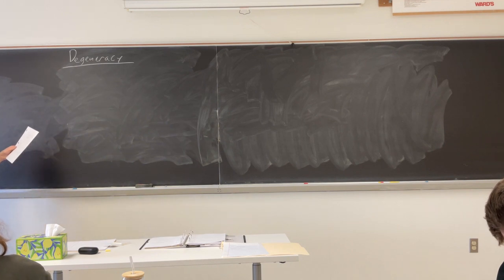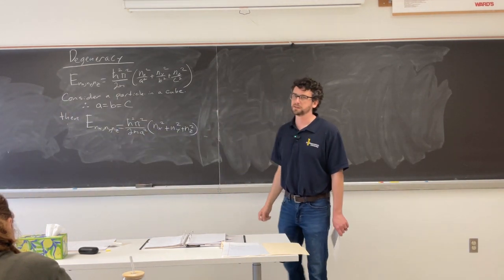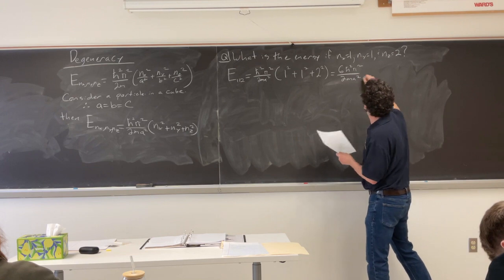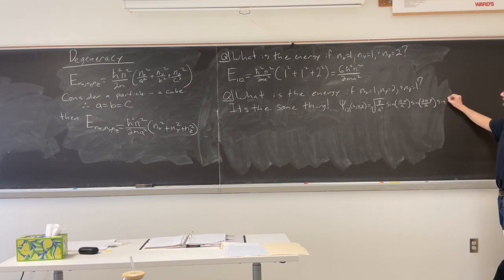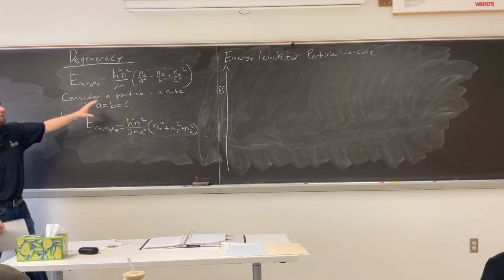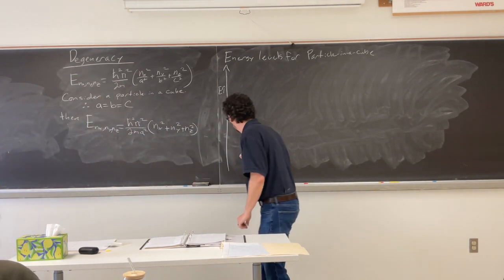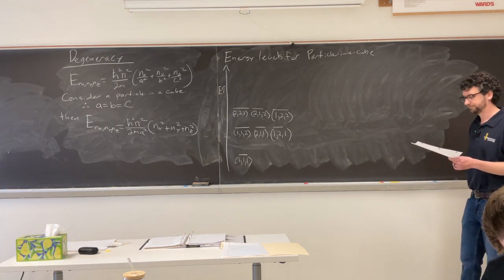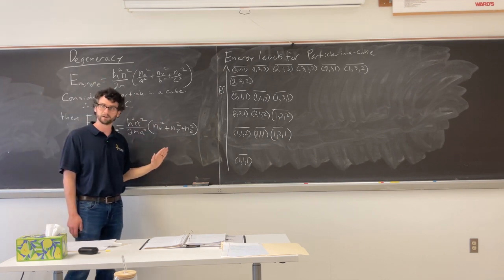Physical Chemistry: What is degeneracy in chemistry?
A lecture about what degeneracy is in chemistry. We utilize a particle-in-a-3D-box to discuss this.